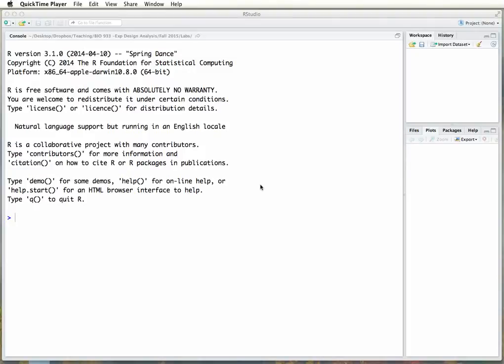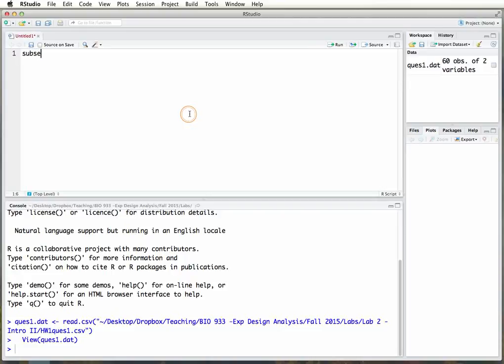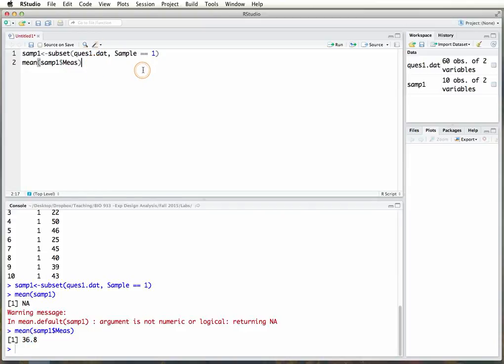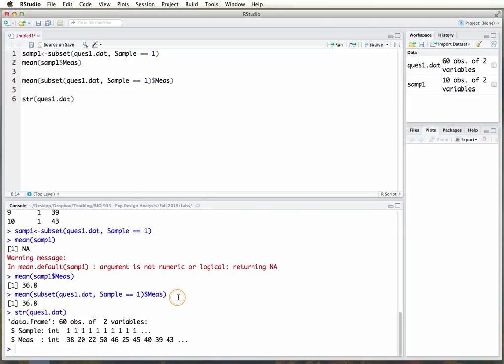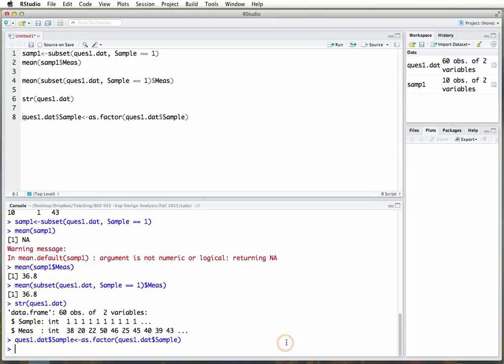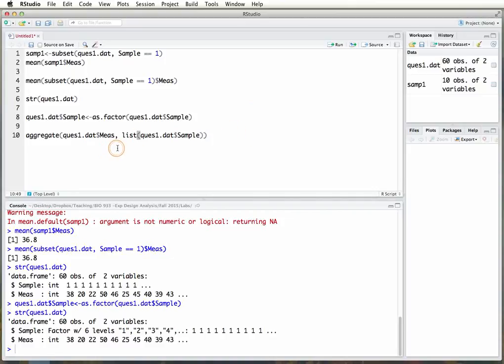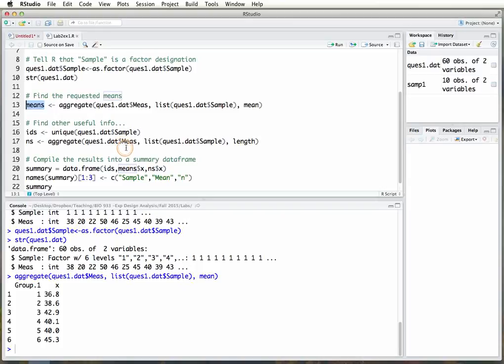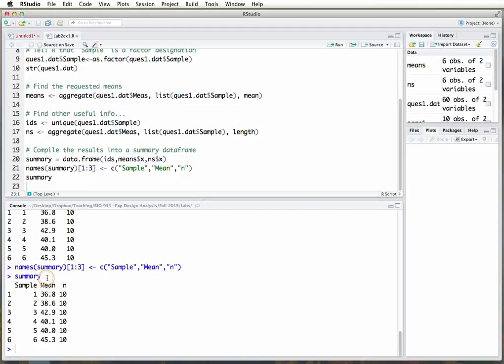Lab2, video2: subset() and aggregate()